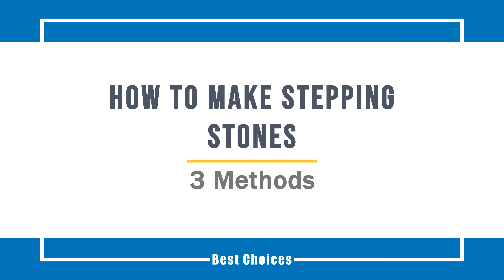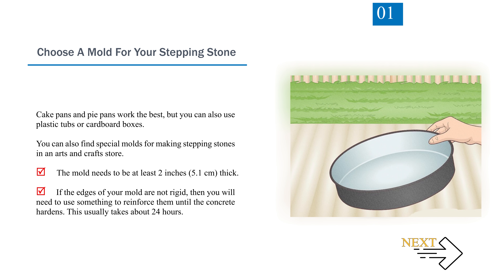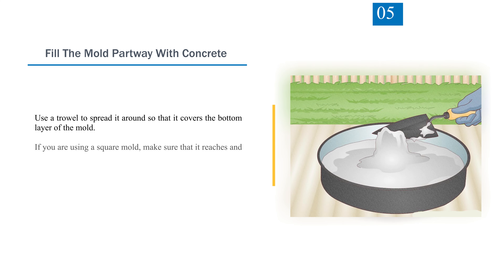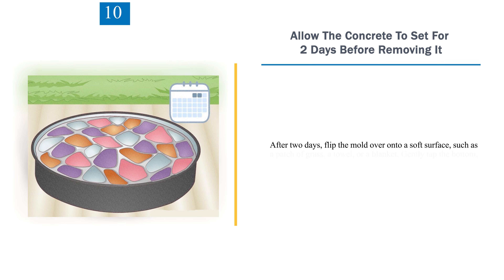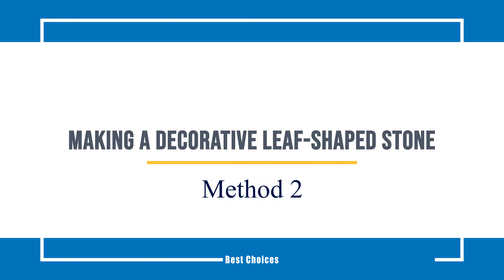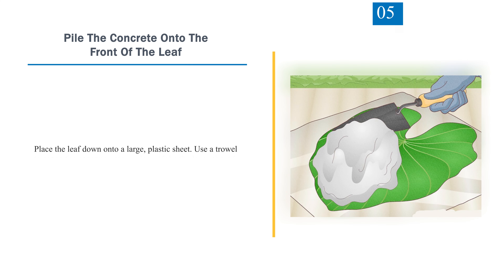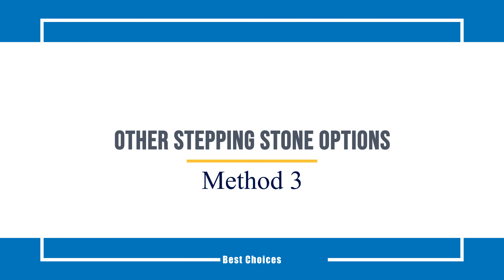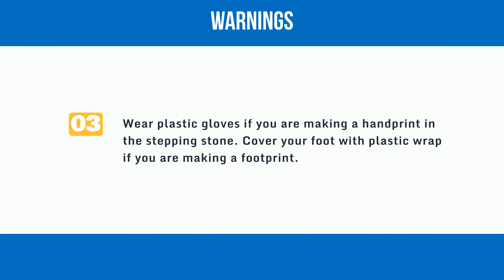How to Make Stepping Stones That Wow Your Guests!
How to Make Stepping Stones.

Unlock your garden's potential with our step-by-step guide on how to make stepping stones that wow your guests! In this video, we'll walk you through the entire process, from selecting the right materials to adding personal touches that reflect your style.

Whether you're a seasoned DIY enthusiast or a beginner looking to start a new project, our easy-to-follow instructions will help you create beautiful, durable stepping stones that enhance your outdoor space.

Learn tips and tricks to ensure your stepping stones are not only functional but also a standout feature in your garden.

✅ Explore this Article:

Method. 1: Making a Mosaic Stepping Stone
Method. 2: Making a Decorative Leaf-Shaped Stone
Method. 3: Other Stepping Stone Options

🎵 Music Credit 🎵

5. Benjamin Hansen. Licensed Landscape Contractor. Expert Interview. 6 October 2020.